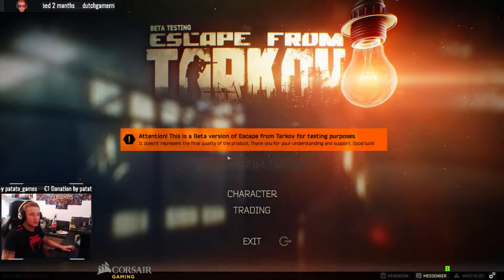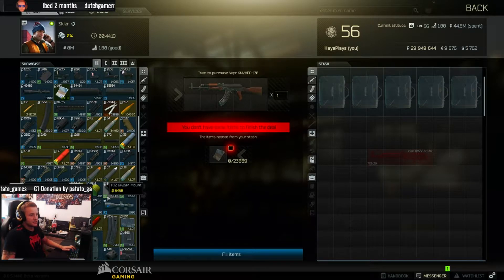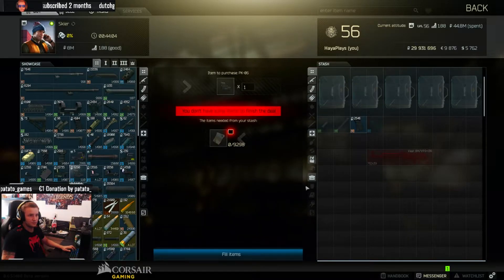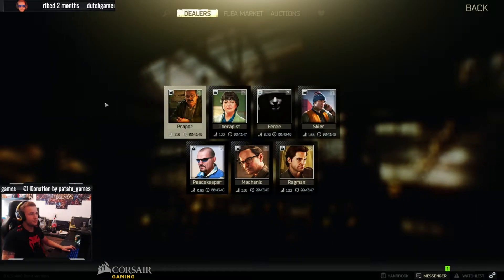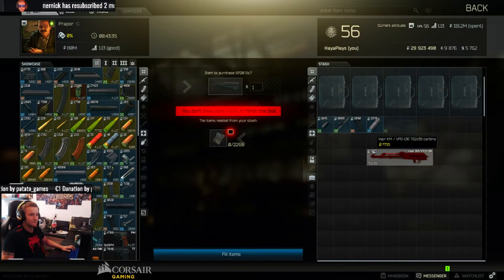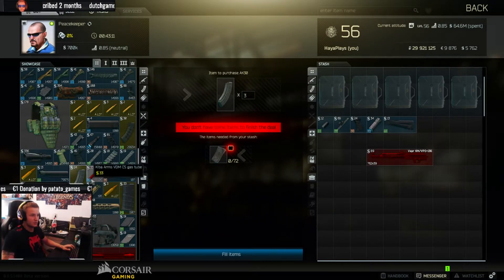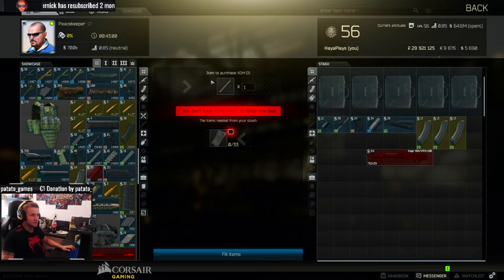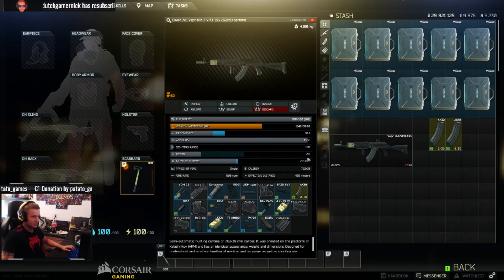EFT - The Perfect Vepr 218 Recoil!